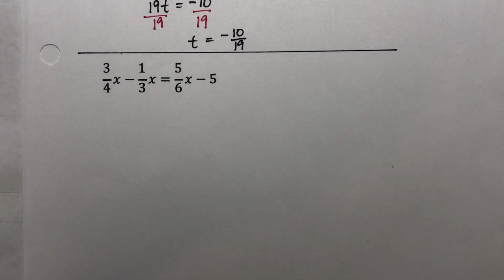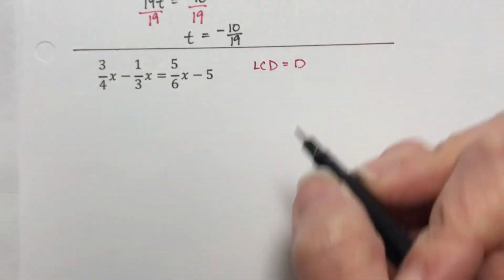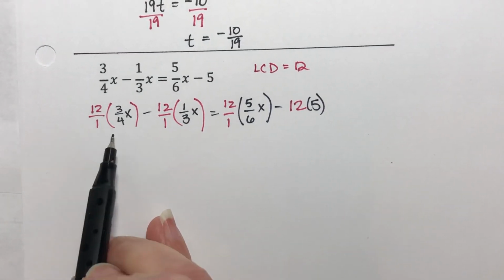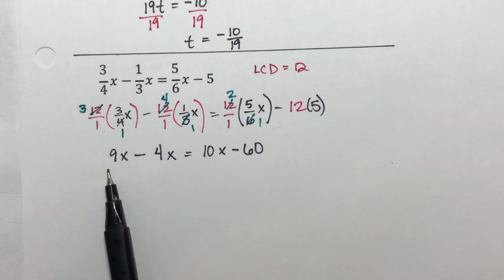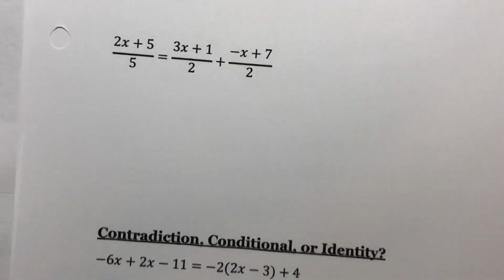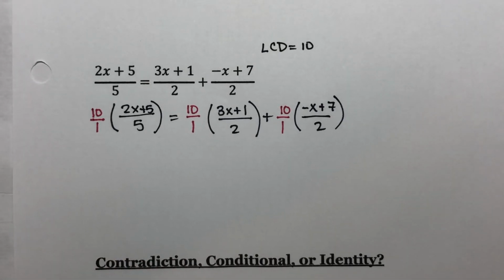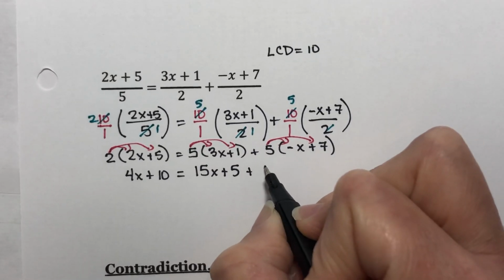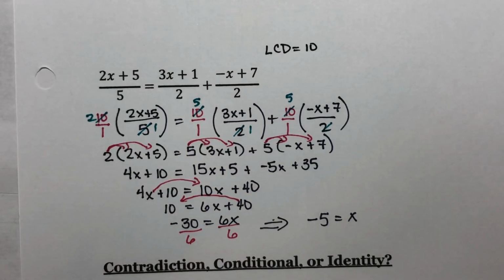(330) Section 1.1 Linear Equations in One Variable (4/5)